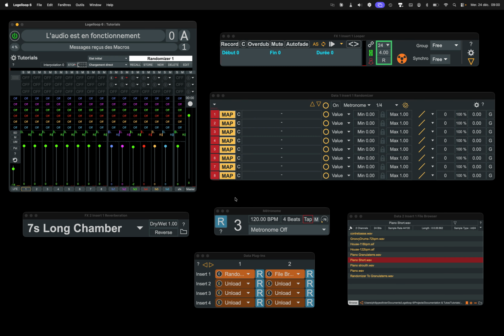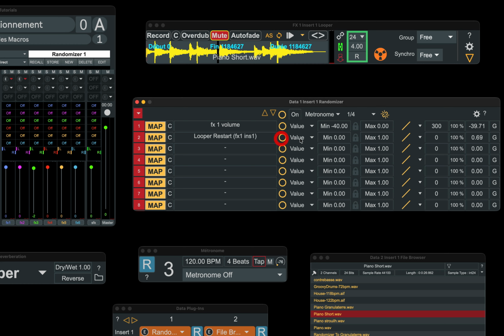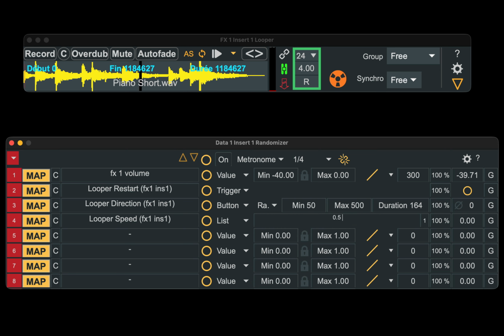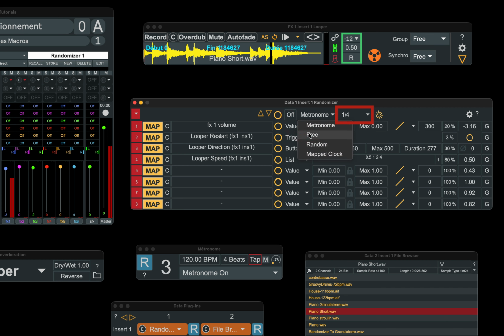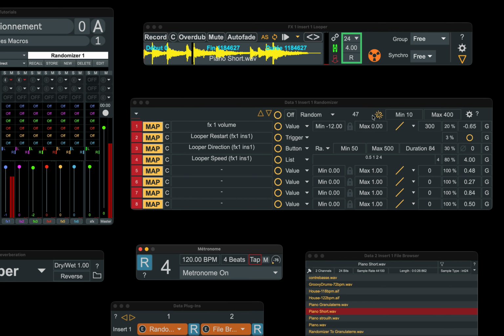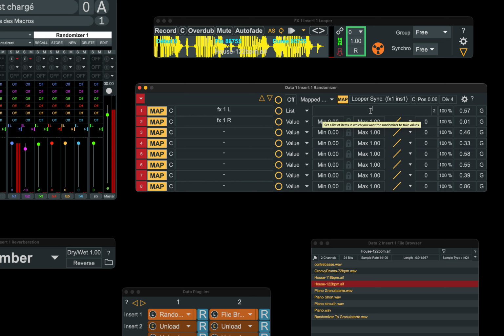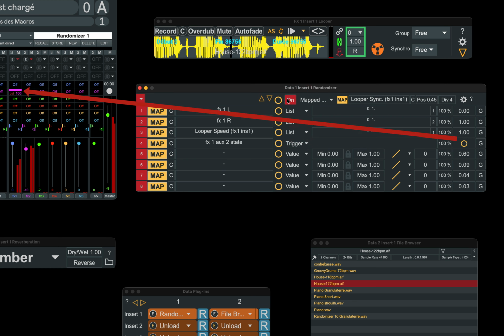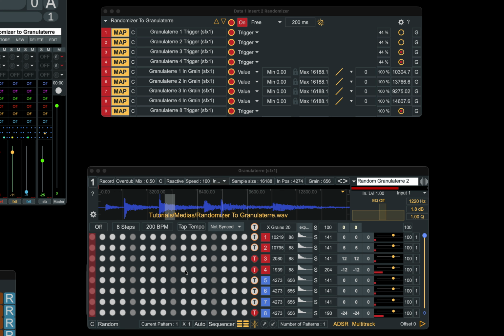Randomizer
Randomizer sends triggers or random values to Logelloop user interfaces. It emits different types of signals (Value, Trigger, Button, List). You can control the probability of an event occurring, the duration of an action, and the synchronisation mode. It can be used to trigger sounds, reverse states, or control parameters such as volume, spatialisation, playback speed, etc.